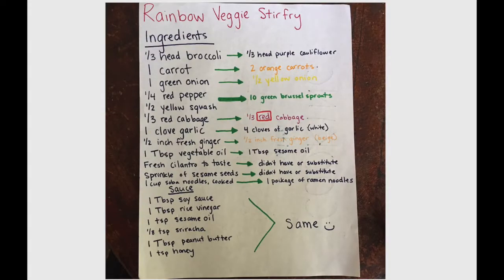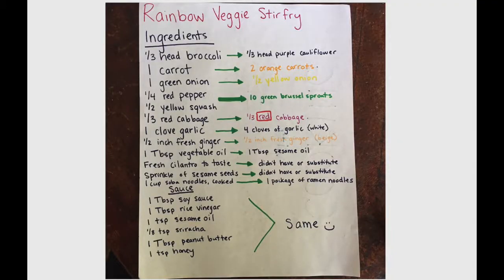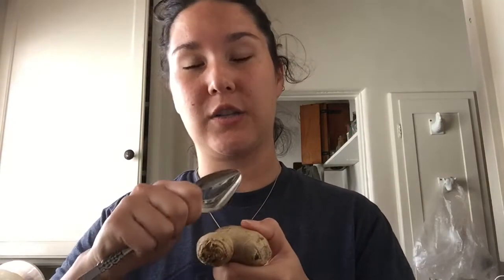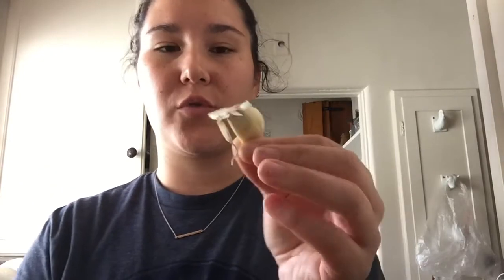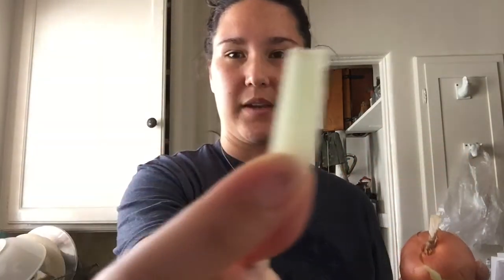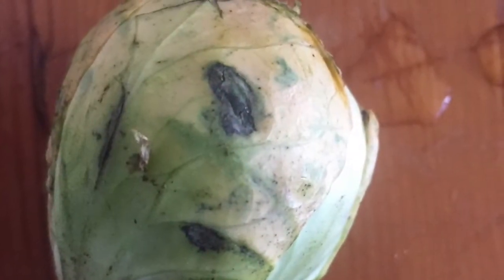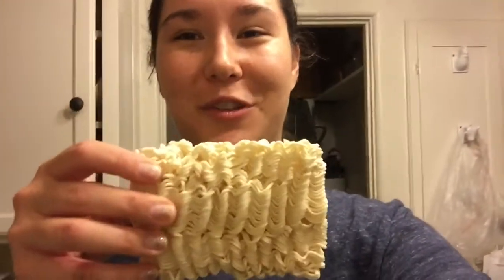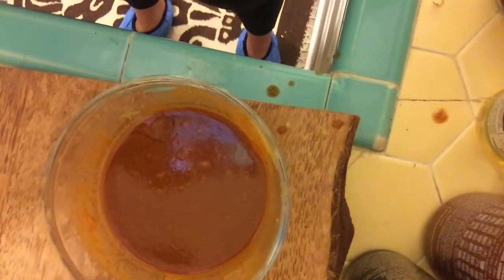Make Rainbow Stir Fry with Ms. Rachel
Learn how to make a delicious Rainbow Stir Fry with Ms. Rachel.

RACHEL BLACK started with GSF in 2014 as an intern, served as a FoodCorps Service Member, a senior Garden Educator, and is now our Programs Manager.  An experienced and passionate teacher, Rachel is now training our corps of school-based Garden Educators.  She is also a certified Slow Food Preserver and Master Gardener, volunteering over 100 hours a year as part of the latter’s School Garden Network.  Rachel is a vital part of the city’s food access movement, serving on both the School Garden and Urban Ag Working Groups of the LA Food Policy Council, attending Life Lab trainings on school garden best practices and NGSS state science standards, and maintaining an active role with FoodCorps.

GARDEN SCHOOL FOUNDATION provides in-depth garden-based education to youth at Title I schools in Los Angeles, strengthening connections between food justice, environmental stewardship, and community health. By using the full transformative potential of school gardens as teaching sites we nurture a healthy and mindful generation of children that care for their bodies, their communities, and the earth. We currently serve eight Title I elementary schools, reaching over 3,000 students and their families each year.